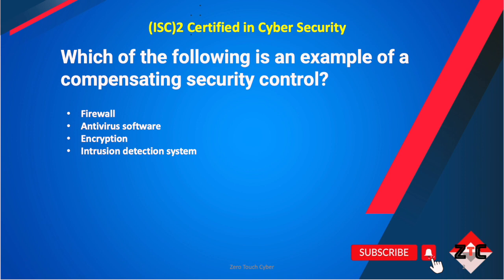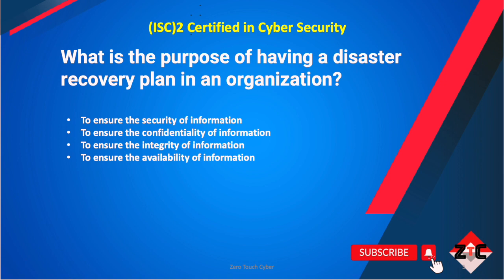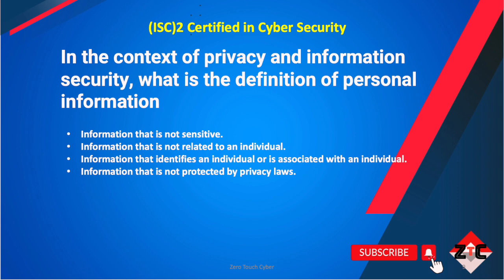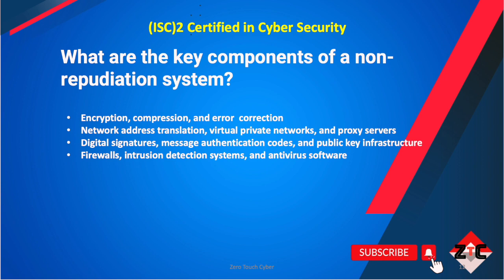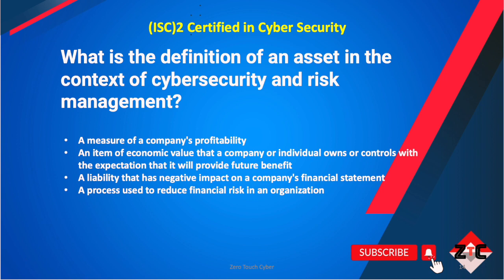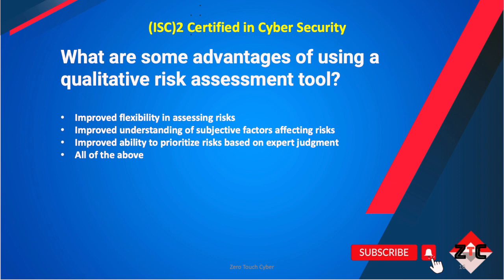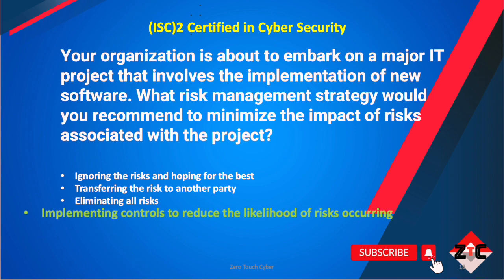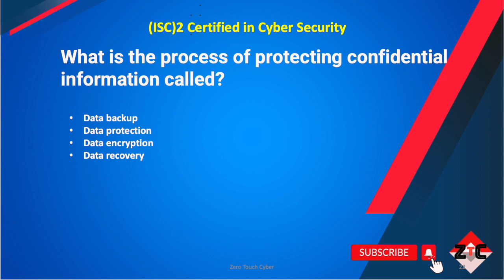(ISC)2 Certified in CyberSecurity - Security Principals Domain - Part 02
In this video, we would be learning about the Security Principals domain. Various questions and detailed explanation has been included for better understanding.